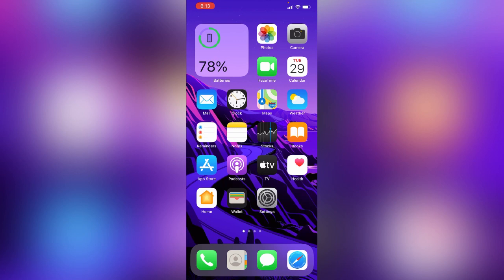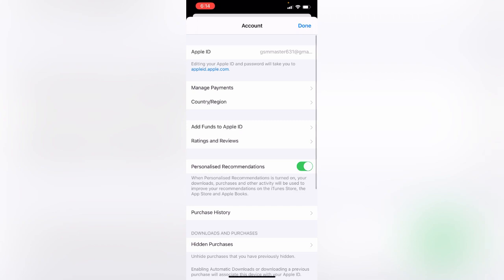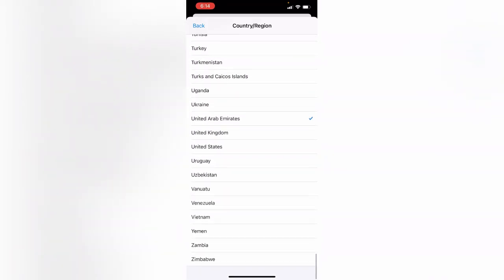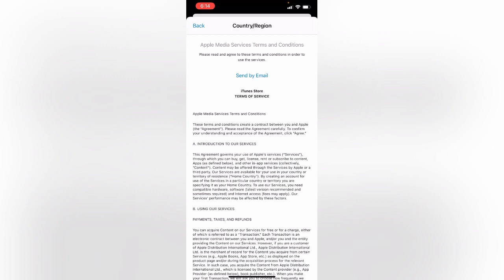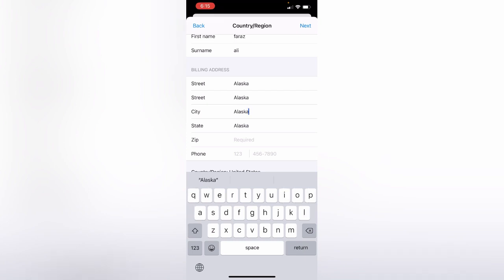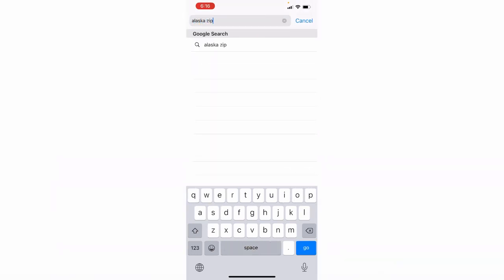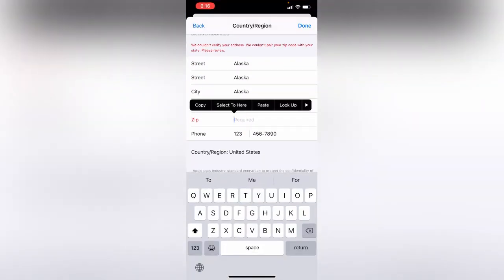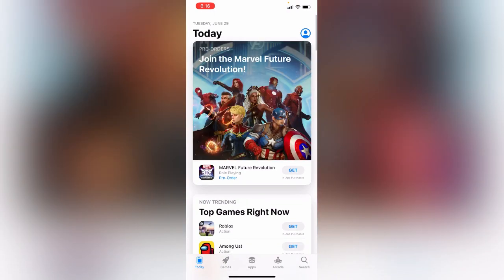How to Change Appstore Country or Region To United States Change iPhone Country or Region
Use iAnyGo iOS App to Change Location on iPhone and Play Pokemon GO without moving.
 [No PC] [No Jailbreak]

How to Change App Store Country Or Region On iPhone
how to change region in iphone
how to change region on iphone
iphone region change
how to change iphone region
how to change country in iphone
how to change server in iphone
change region on iphone
how to change your region on iphone
how to change the region on your iphone
how to change iphone country region
how to change the country in iphone
iphone appstorecountry change
how to change appstore region